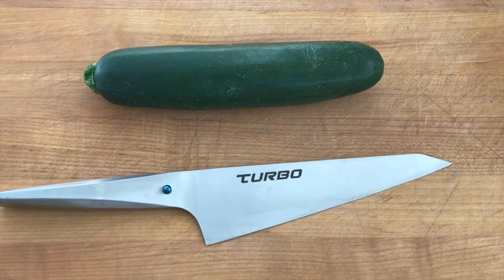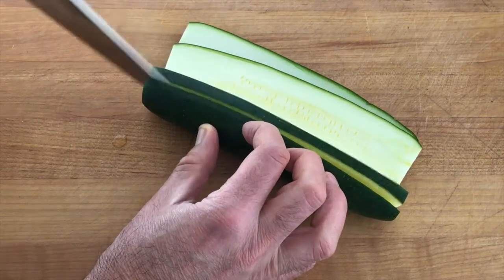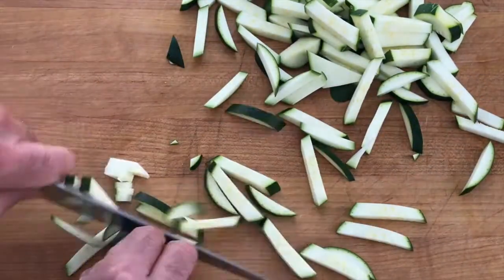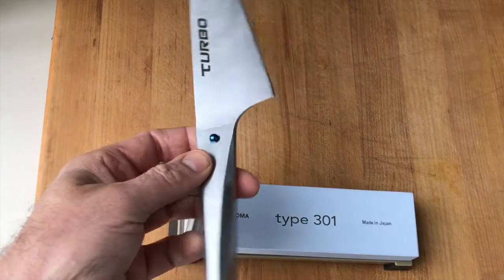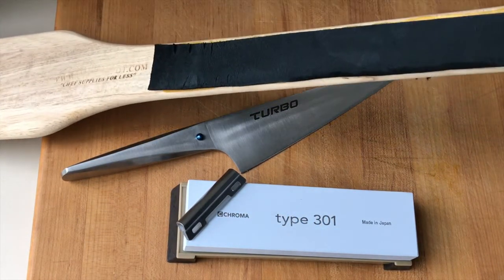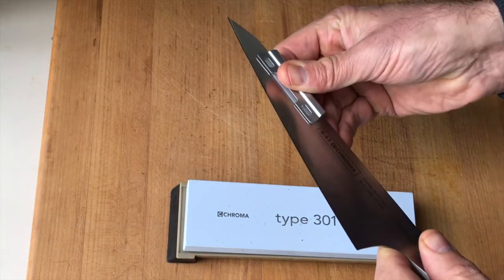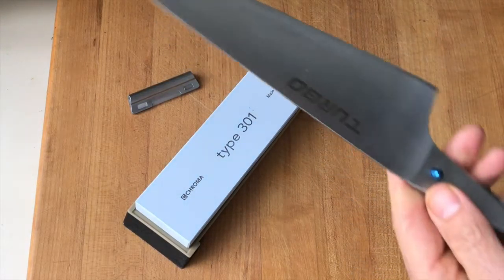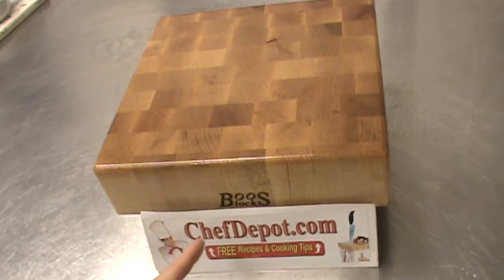Modern kitchen knife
A new modern kitchen knife design. Porsche turbo reviews get cooking . Porsche Chroma type 301 quality knife and block sets.